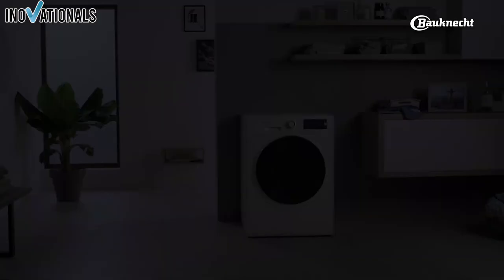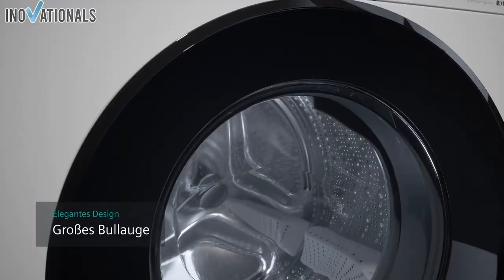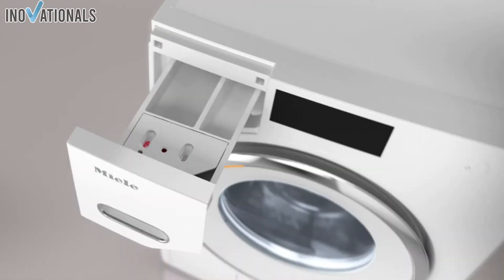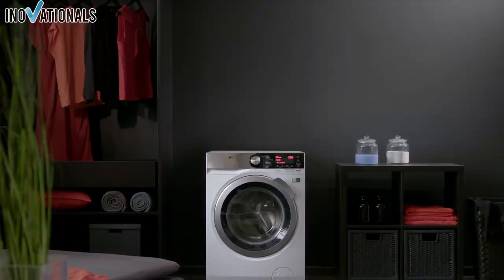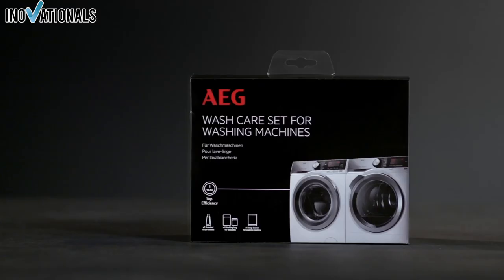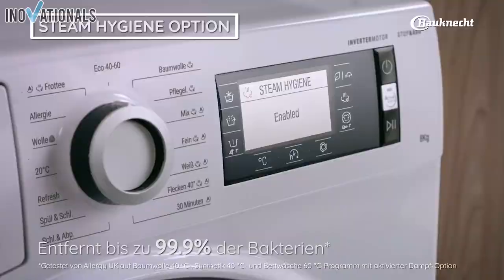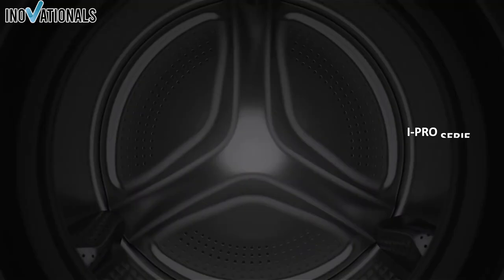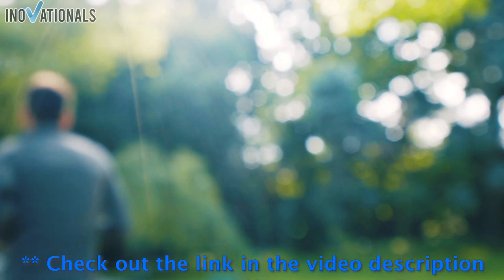Washing Machine Comparison 2023 ✅ Which is the best washing machine to buy?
The best washing machine comparison 2023 🥇 We have tested and compared the best washing machines on the market so you know exactly which washing machine is the right one for you ↓ ↓

✅ THE BEST washing machines:
► Siemens iQ500 washing machine ★
► Miele Active W1 front-loading washing machine ★
► AEG washing machine ★
► Haier I-PRO SERIES 5 washing machine 9 kg ★
► Bauknecht WM Elite 9A washing machine ★

We show you the pros and cons of each washing machine and give you valuable tips on what to look out for when buying. Our washing machine test experts have spared no expense to give you the best possible decision-making aid. We reveal the truth and present you with the winners of the washing machine comparison 2023. No more confusion when choosing the right washing machine, with our video you are well informed.